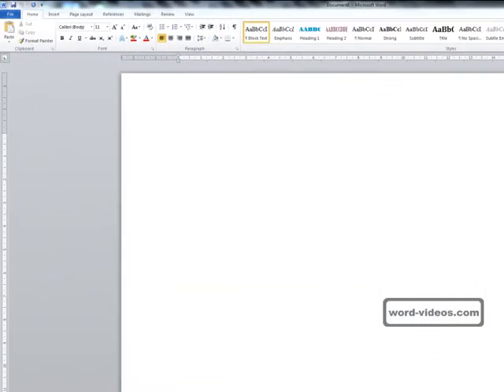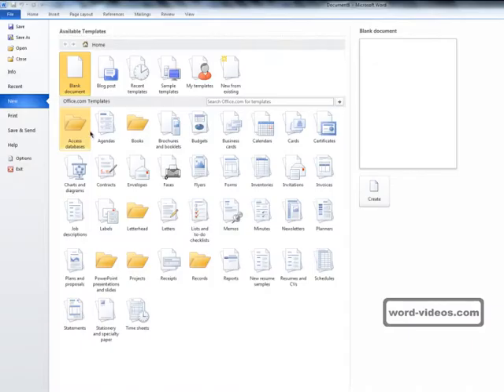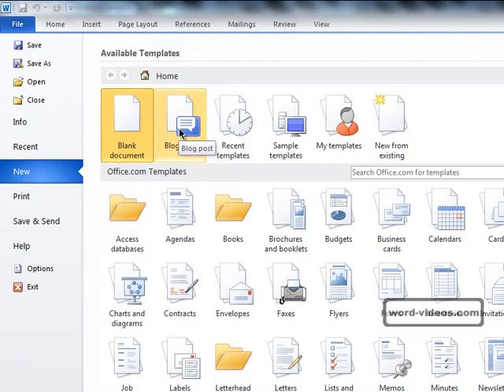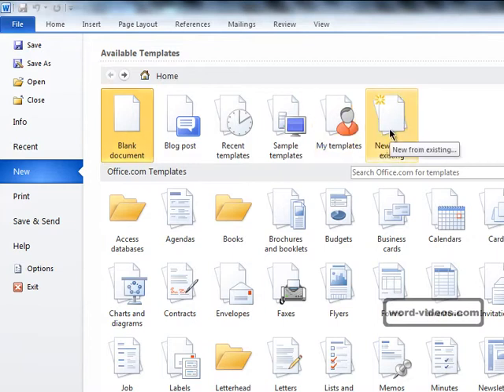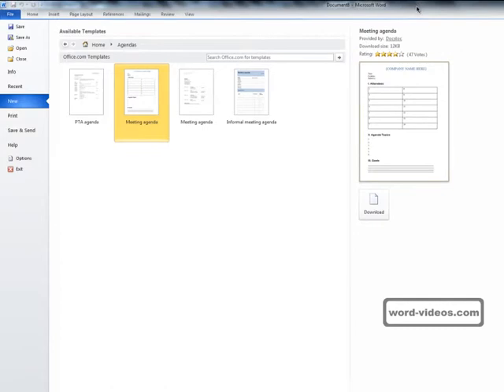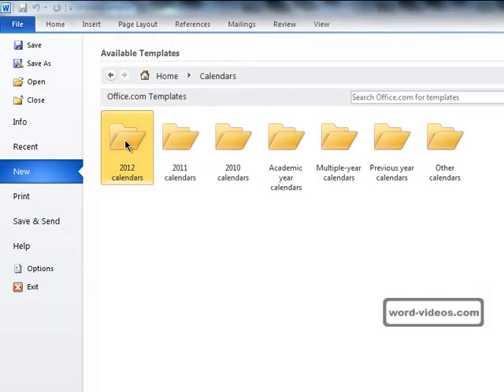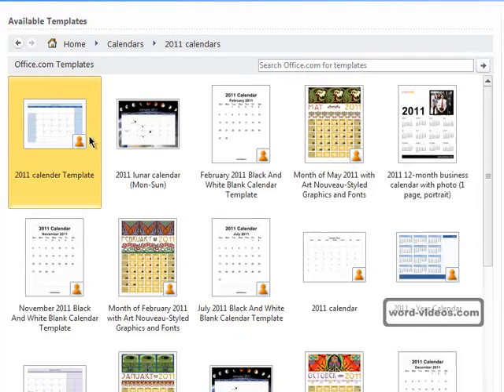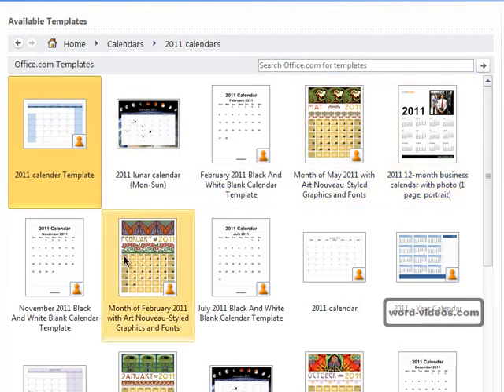Creating A Document From A Template In Word 2010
Using templates is a great way to create a new Word 2010 document. All the hard work is done for you and you can simply add your own content.